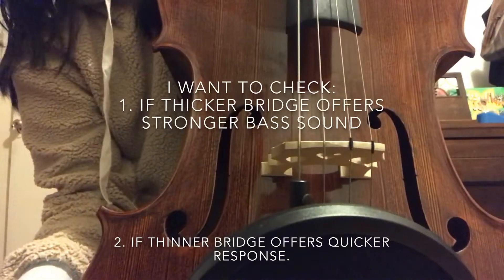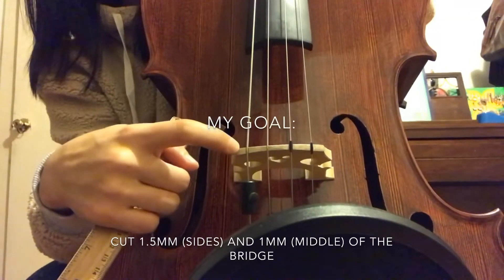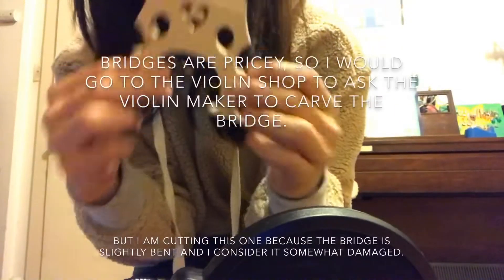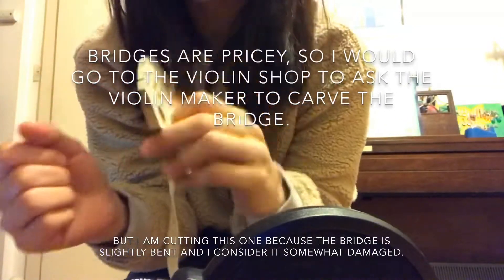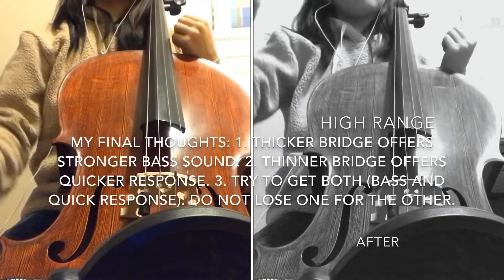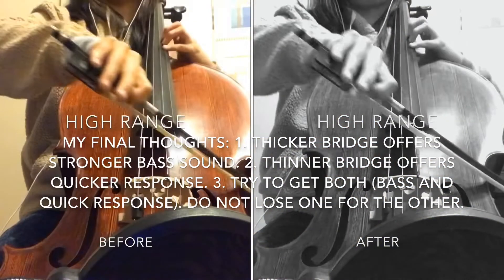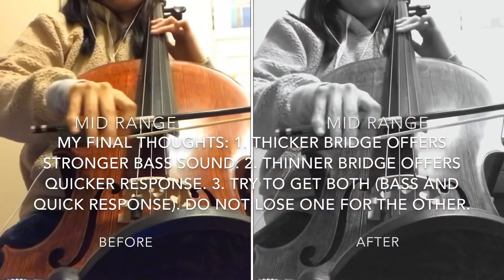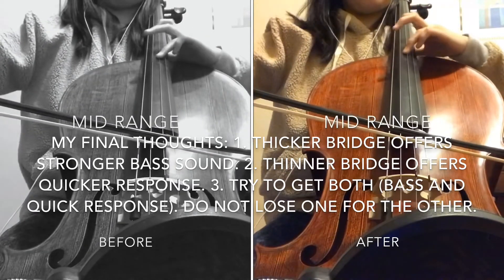Does thickness of the cello bridge matter? For quicker response, 5mm to 3mm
“Amazing Grace” sheet music can be found online at (partitura/악보)

This video is created because I wanted quicker response from the cello. In my understanding, thicker bridge supports the bass part of the cello sound really well while thinner bridge offers quicker response. The cello had the bridge that is 5mm thick on its sides and 4mm thick on its middle. I planned to cut it to 3.5mm-3mm, but I ended up carving the bridge more as I was trying to fix the mistake (carved middle part too much in the process), the bridge now has 3mm-2mm. I recommend going to the violin maker for cutting the bridge for this reason.

I feel cello sounds more soprano-like than tenor-like after the cut especially in the mid range of its voice. Response got quicker as I wanted. What do you think?

(Este vídeo foi criado porque eu queria uma resposta mais rápida do violoncelo. No meu entendimento, a ponte mais grossa suporta muito bem a parte do baixo do violoncelo, enquanto a ponte mais fina oferece uma resposta mais rápida. O violoncelo tinha a ponte com 5 mm de espessura nas laterais e 4 mm de espessura no meio. Eu planejei cortá-lo para 3.5mm-3mm, mas acabei esculpindo a ponte mais como estava tentando consertar o erro (esculpida parte do meio demais no processo), a ponte agora tem 3mm-2mm. Eu recomendo ir ao fabricante de violino para cortar a ponte por este motivo.

Eu sinto que o violoncelo soa mais como soprano do que como um tenor após o corte, especialmente na faixa média de sua voz. A resposta ficou mais rápida como eu queria. O que você acha?)

{안녕하세요, 이 영상에서는 제가 브릿지의 두께가 첼로의 반응속도에 그리고 소리에 영향을 끼치는지 알아보기 위해서 더 정확하게는 제가 더 빠른 반응성을 원했기에 만들어지게 되었습니다. 통상 두꺼운 브릿지는 첼로의 낮은 소리를 더 웅장하게 나게 해주는데 상대적으로 얇은 브릿지보다는 반응 속도가 느리거든요. 깎기 전 브릿지는 5mm-4mm 두께를 가졌고 깎은후에는 3mm-2mm가 되었습니다. 제가 중간에 나무결을 따라 너무 파고들어 실수로 더 많이 깎게 되었습니다. 원래는 3.5mm-3mm 원했거든요. 확실히 브릿지 깎기는 전문가에게 맡기는 게 좋은 것 같아요.

제가 듣기에는 깎은 후가 확실히 소리톤이 가늘어진 것 같은데 어떻게 느끼셨어요? 반응성은 확실히 빨라졌습니다.}